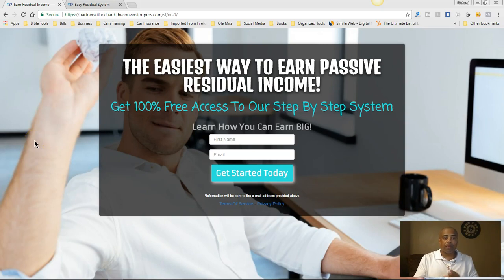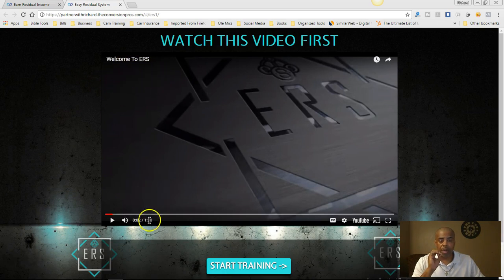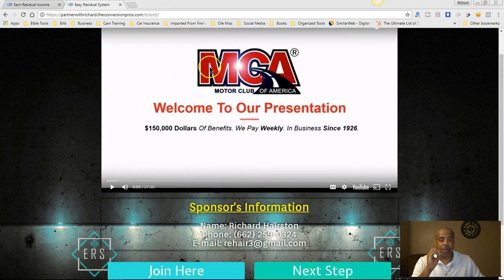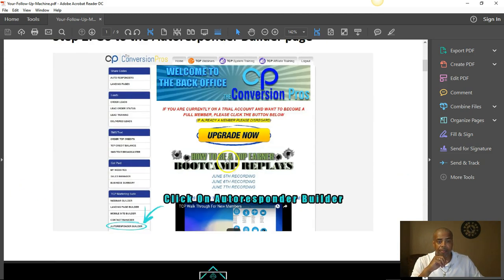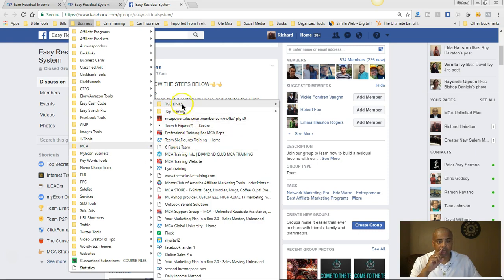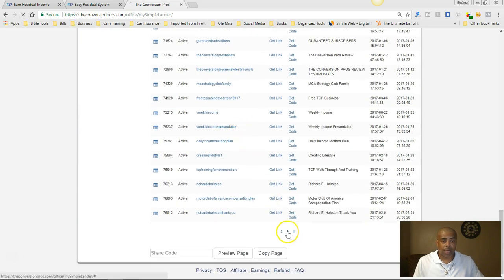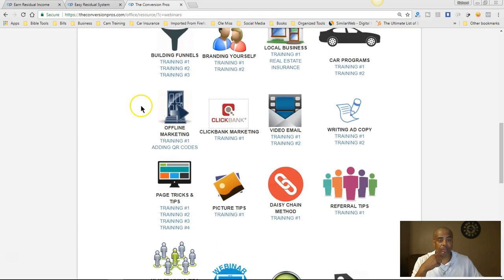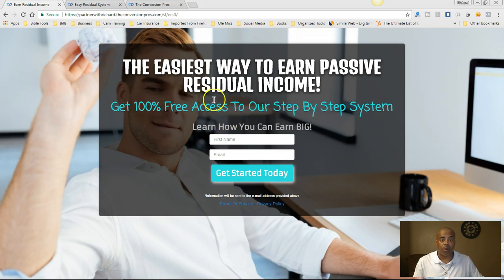Easy Residual System | Marketing Your MCA Business Just Got Easier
The Easy Residual System is 100% FREE to join. Use the ERS system to market your primary business along with The Conversion Pros. TCP is the main focus of the Easy Residual system which earns you unlimited $25 in residual income month after month.